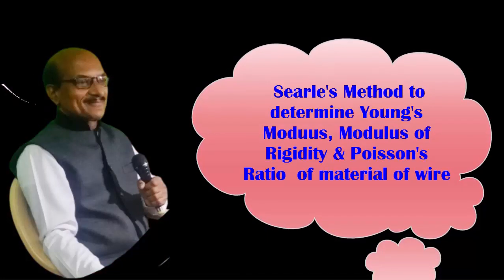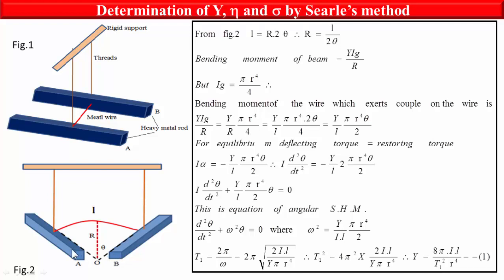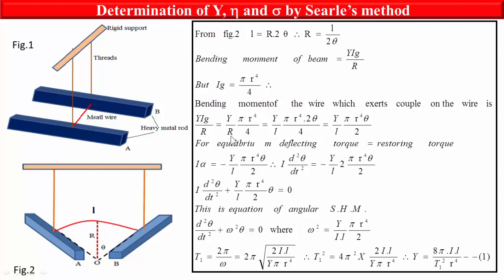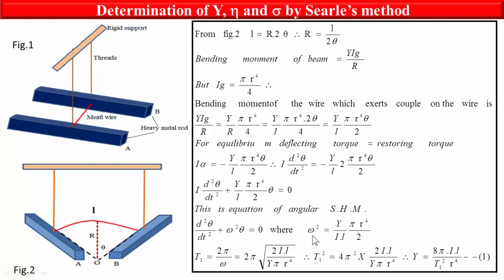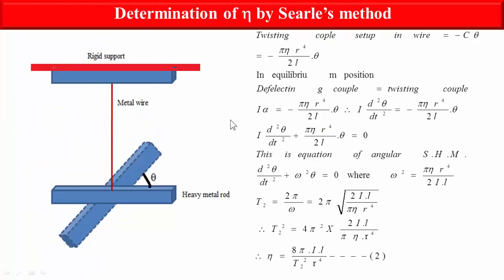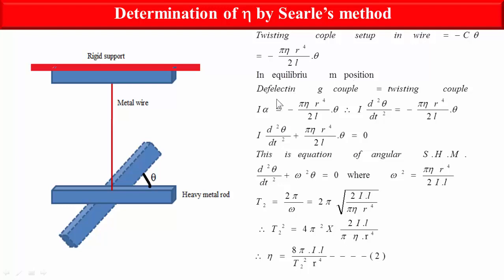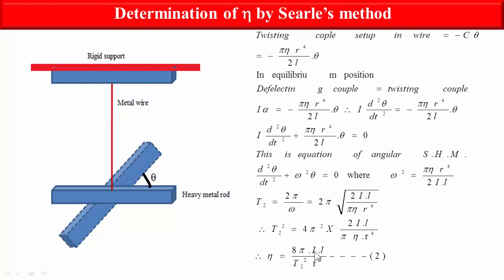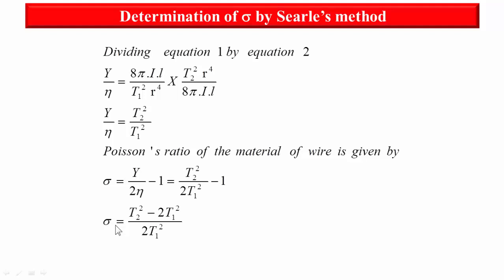Searle's method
This video explains the Searles experimental method to detrmine ELASTIC CONSTANT  i.e. Young's modulus,Modulus of rigidity and Poisson's ratio of material .